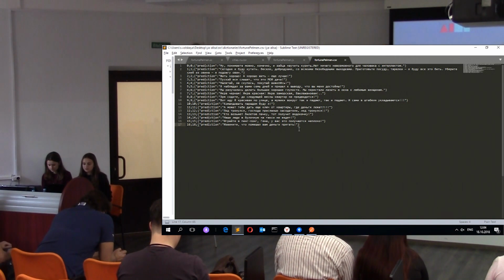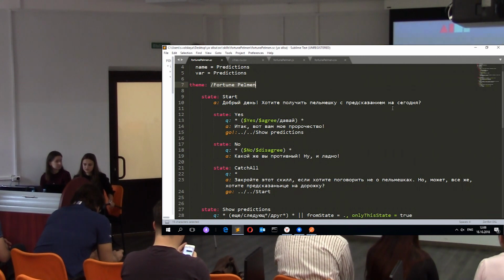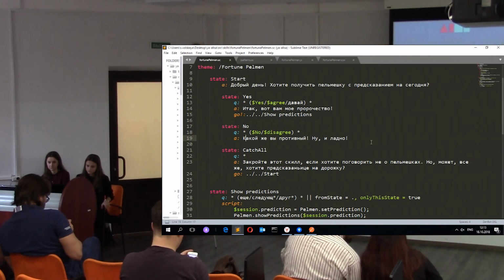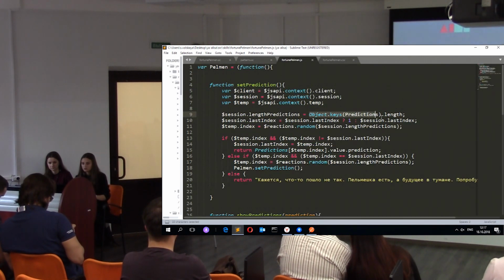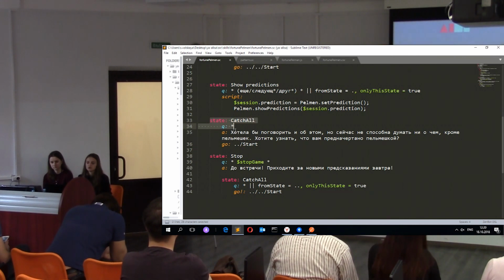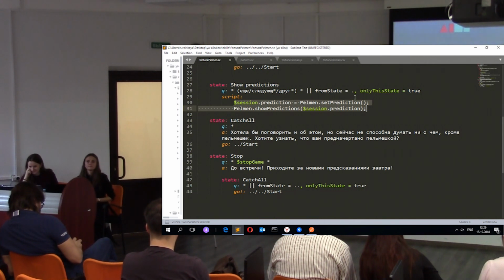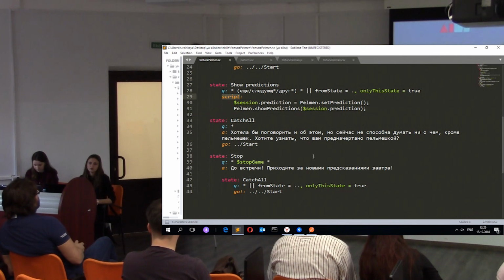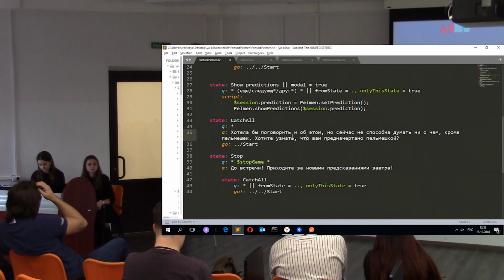1221 2 Sub 02